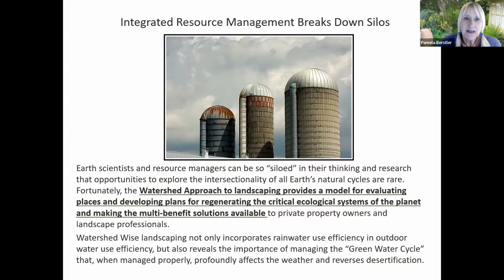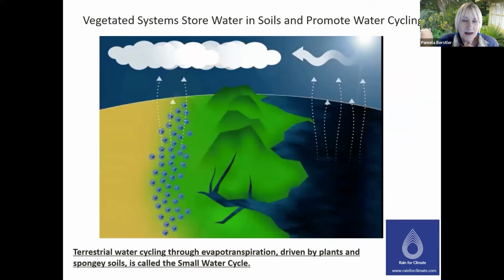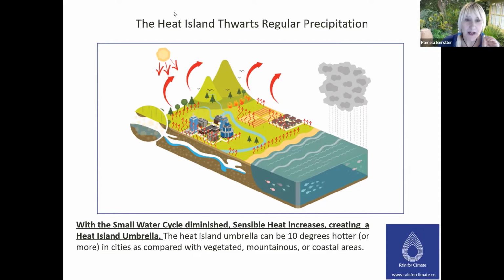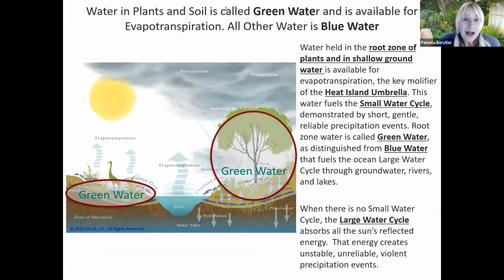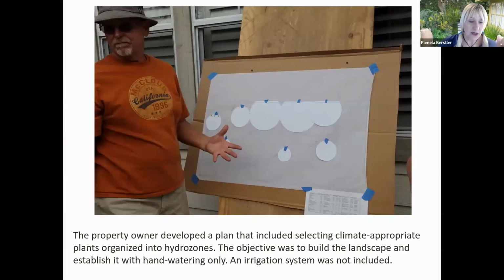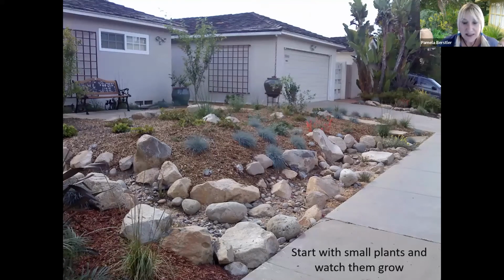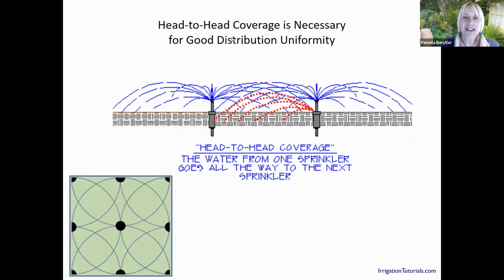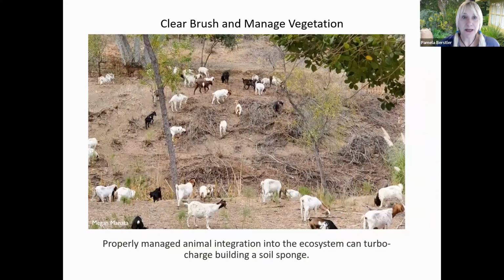WWLP Module Ten 2022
WWLP Certification Module Ten Integrated Resources shows that everything environmental is connected, and all climate problems can be solved in a landscape.